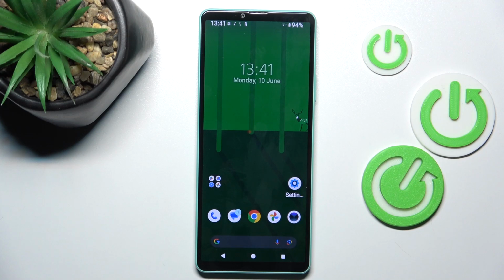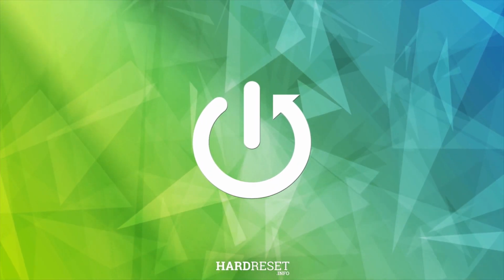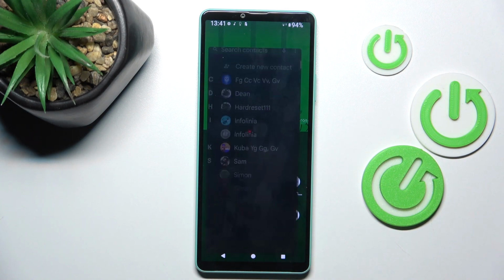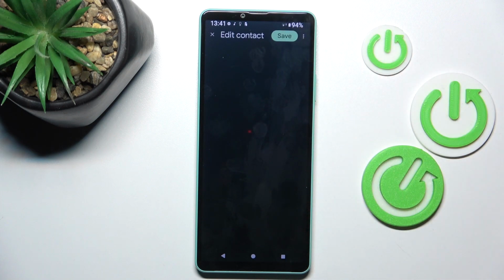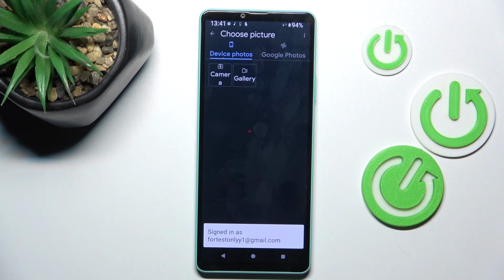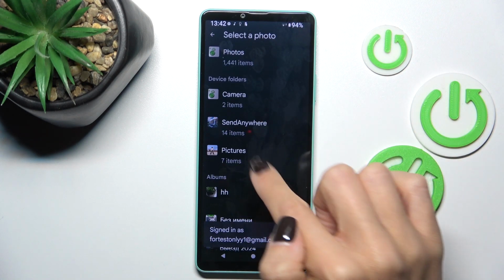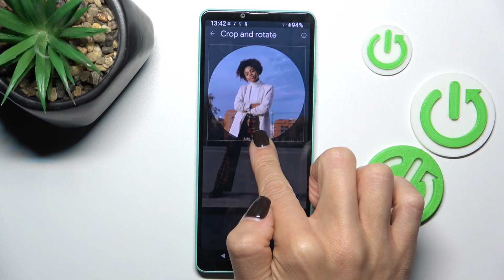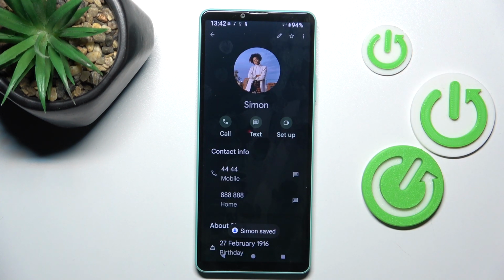How to Add Photo to Contact in Sony Xperia 1 VI – Customize Contacts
If you're wondering how to add a photo to contact in your Sony Xperia 1 VI, then here we are coming with help! In the above tutorial, we would like to guide you to a proper section, where you can easily customize the contact by adding a photo to it! So let's follow all the shown steps and successfully add photo to contact in Sony Xperia 1 VI!

How to Add Profile Picture in Sony Xperia 1 VI? How to Add Picture to Contact in Sony Xperia 1 VI? How to Add Contact Picture in Sony Xperia 1 VI? How to Personalize Contacts in Sony Xperia 1 VI?